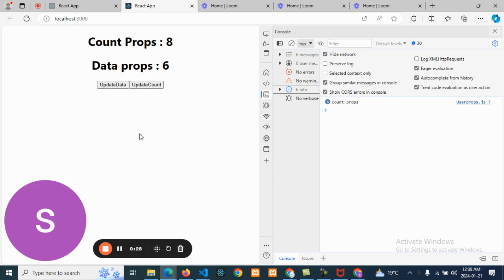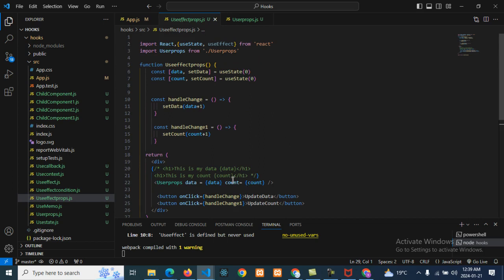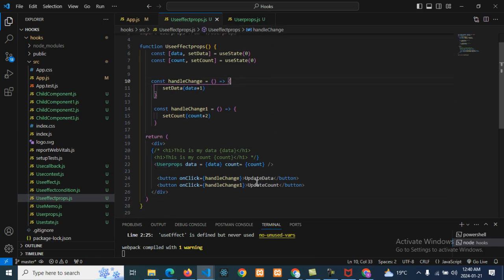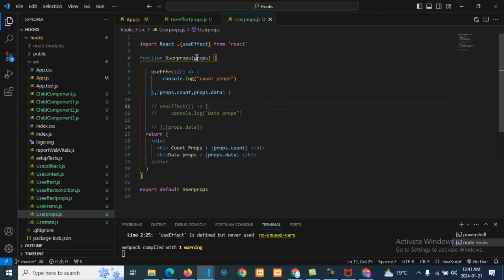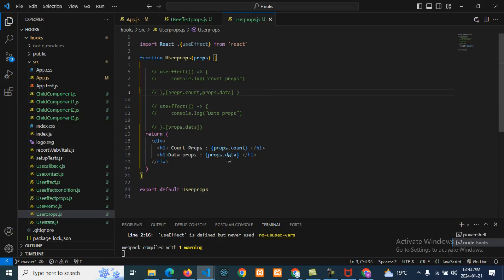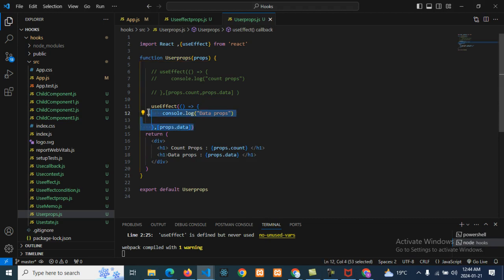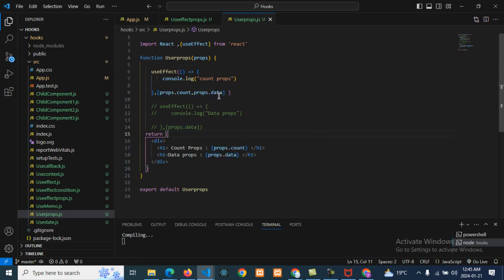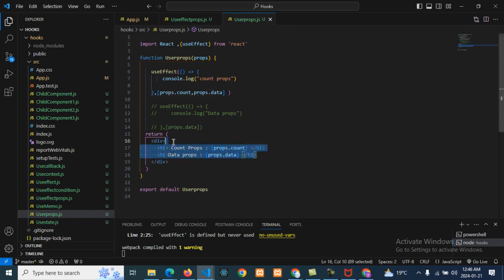Reactjs hooks tutorial | useeffect Hook with props |How to use props in useEffect?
00:00 Introduction
00:27 Using Props in React
01:00 Passing Props to Another Component
01:32 Handling Props Updates

Can props be used in useEffect?
Can we pass props in useEffect dependency?
What does useEffect return?
How do you use props in React hooks?
How is useEffect used in React?
How do I use useEffect once?
How to use useEffect dependency?
Which useEffect runs first?
What is the useCallback hook used for?
What is a useEffect hook in React?
What is the difference between useEffect and useState?
Why is useEffect called twice?
What will happen when the useEffect hook is executed?
How do you create a React form?